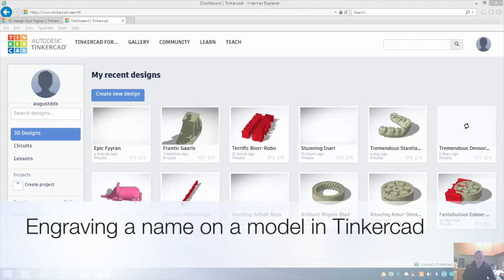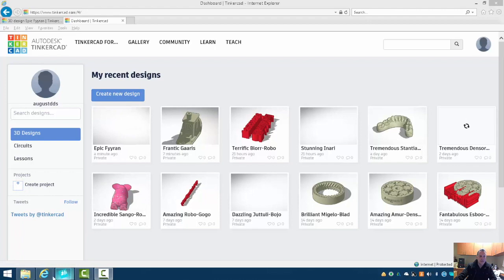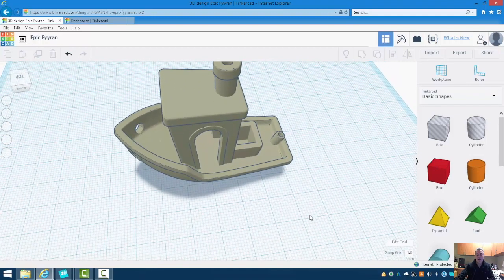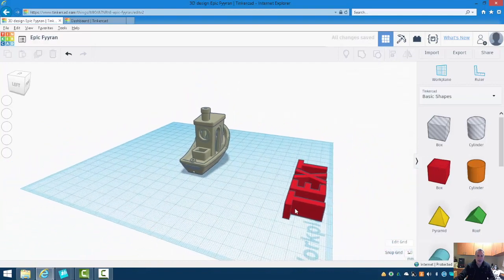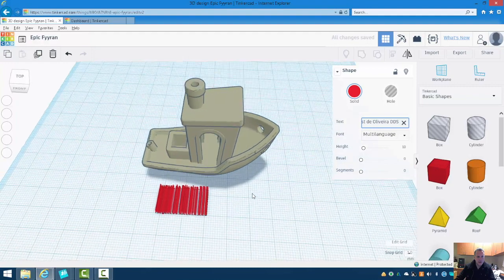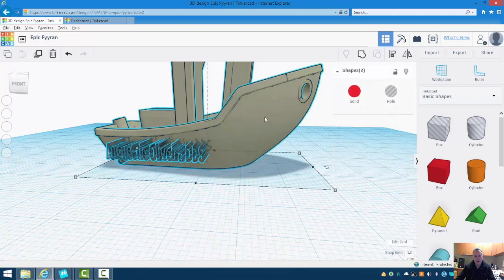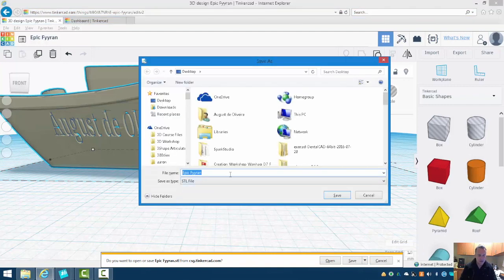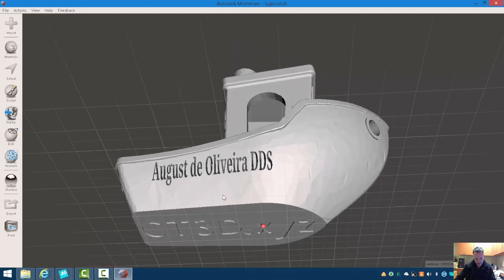Engraving a name on a model in Tinkercad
This video is about Engraving a name on a model in Tinkercad